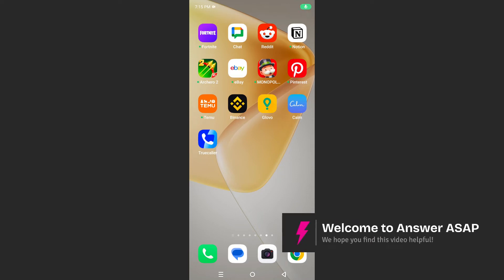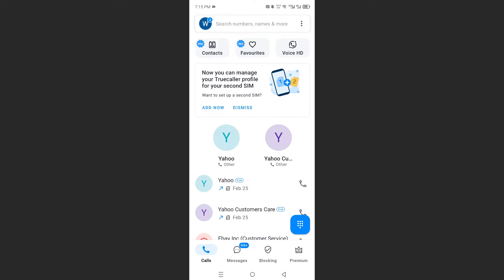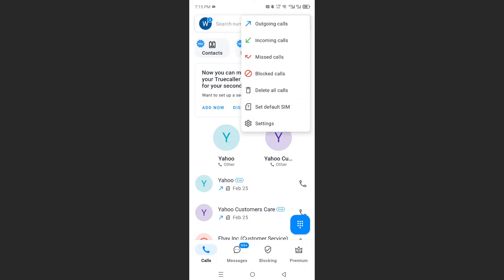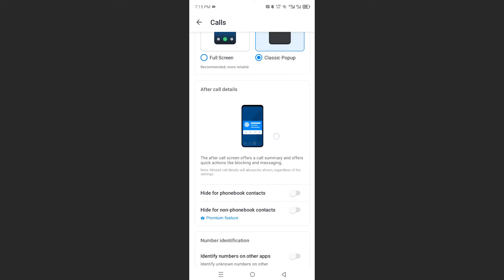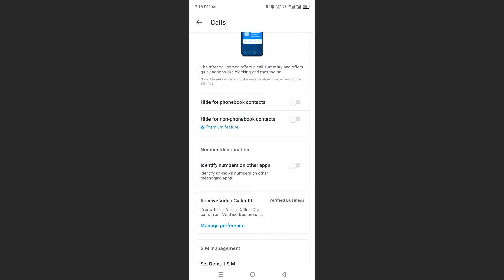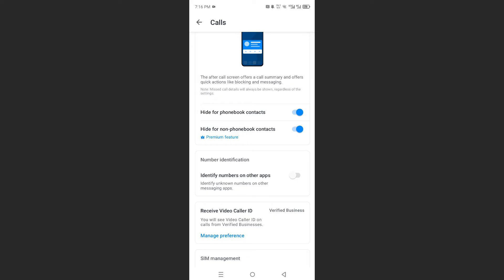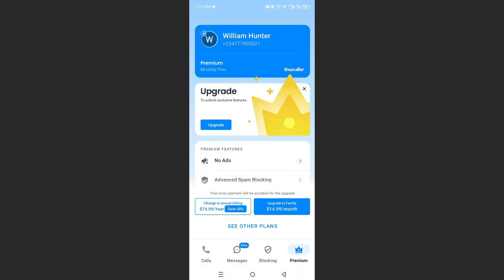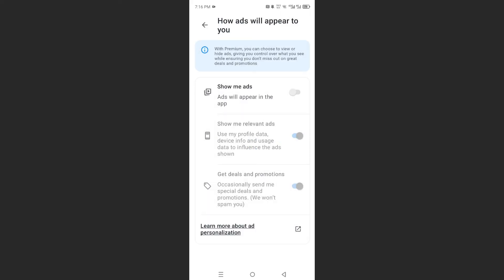How to Stop Truecaller Ads (Step by Step)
Tired of ads in Truecaller? This step-by-step guide will show you how to remove ads in Truecaller by upgrading to Truecaller Premium or adjusting settings. Learn how to disable pop-up ads, block unwanted promotions, and enjoy an ad-free experience.